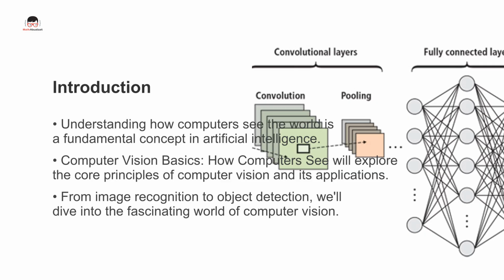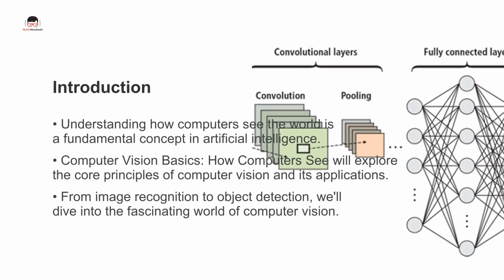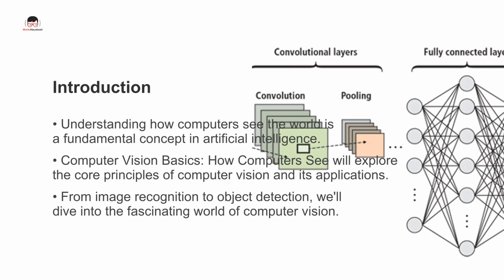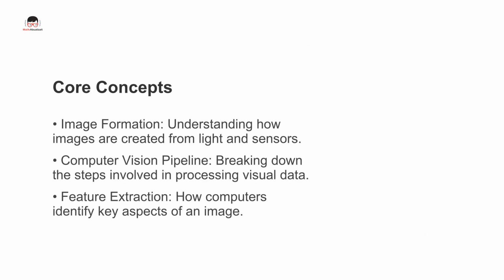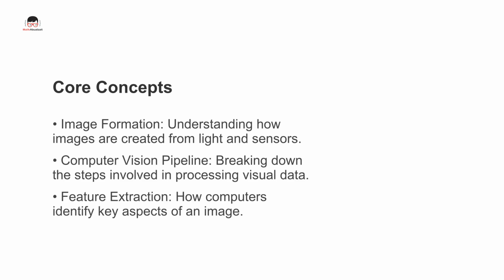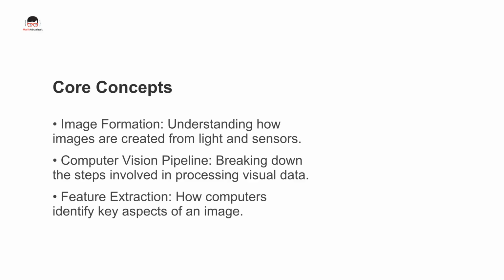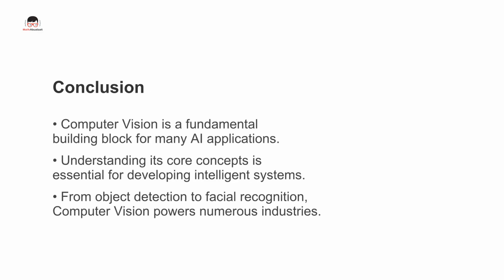Computer Vision Basics: How Computers See | AI Zero to Hero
Learn the fundamentals of computer vision and how it enables computers to see and interpret visual data. This tutorial is part of our AI Zero to Hero course and covers essential concepts and techniques for building computer vision applications.